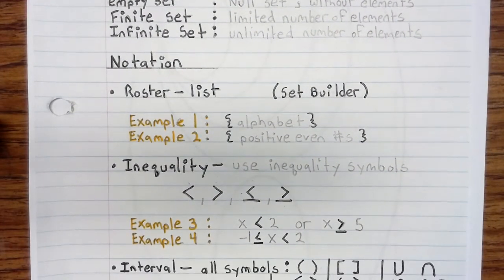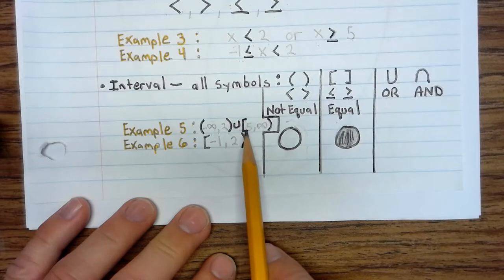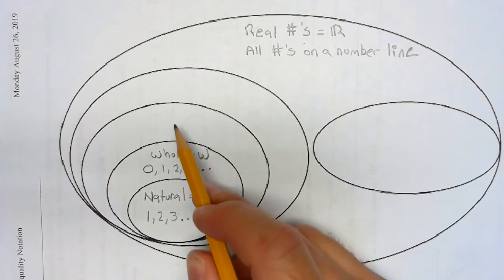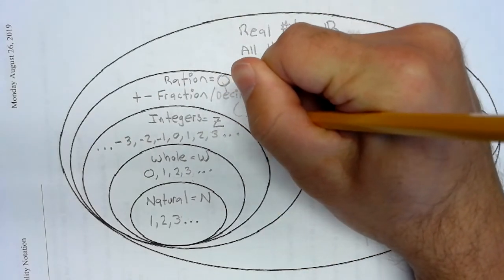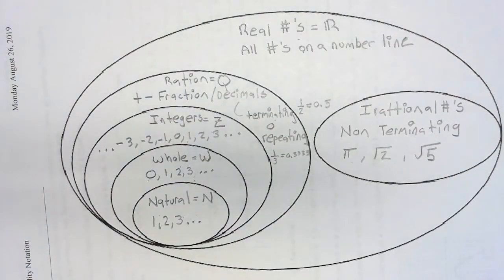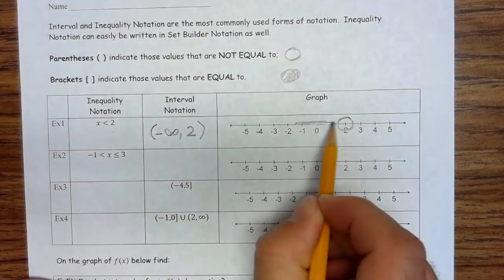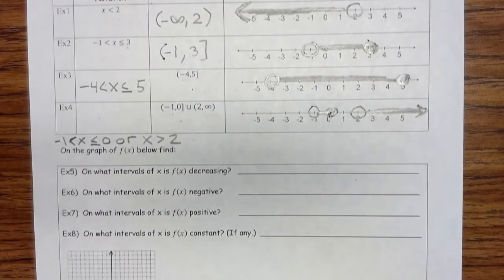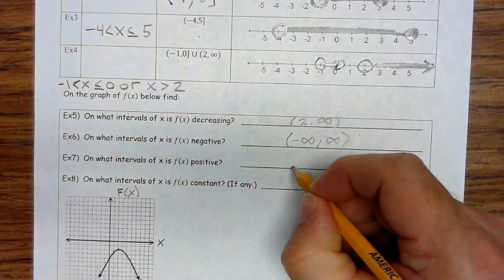Journal Page 2 Sets of Numbers and Notation